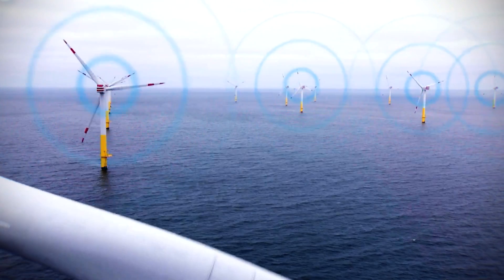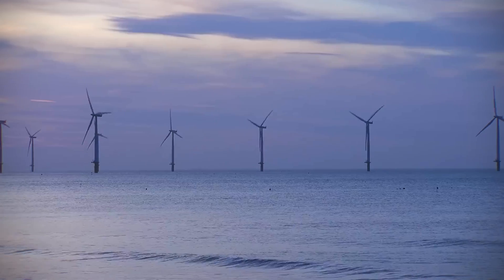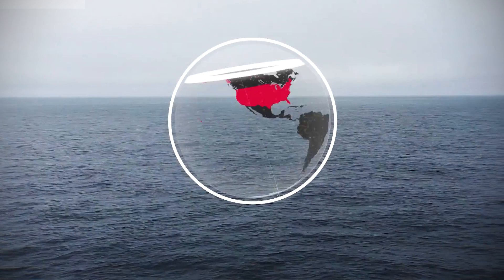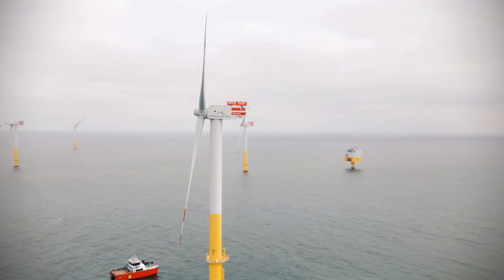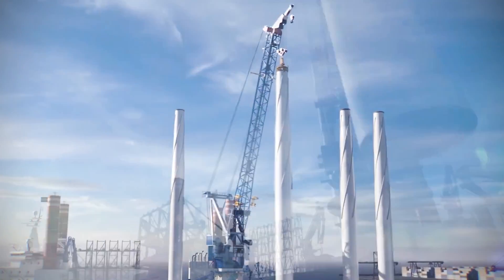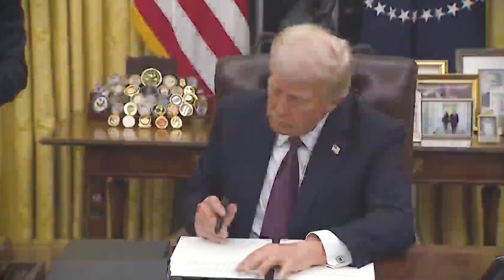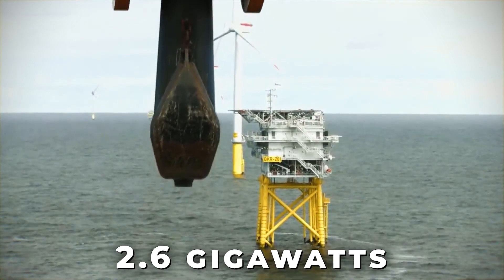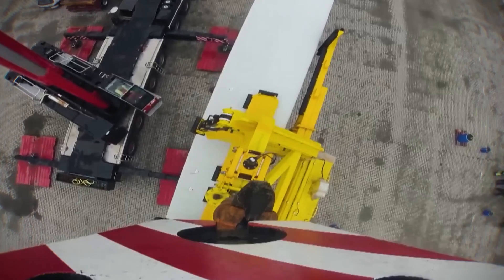The $11 Billion Offshore Wind Farm That Could Power 660,000 Homes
Off the coast of Virginia, an engineering marvel is rising from the sea. The Coastal Virginia Offshore Wind project is one of the largest renewable energy builds in U.S. history—featuring 176 turbines nearly as tall as the Eiffel Tower, foundations heavier than jumbo jets, and over 1,000 kilometers of buried underwater cables. But how do you construct such massive structures in the middle of the ocean? In this video, we uncover the extreme engineering behind the $11 billion wind farm, the environmental and political challenges it faces, and how it could shape America’s clean energy future.